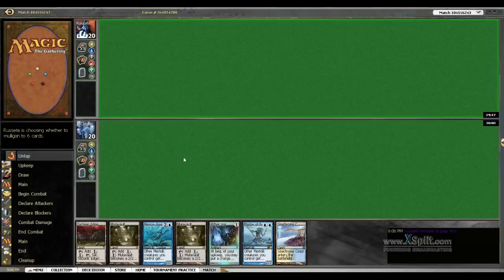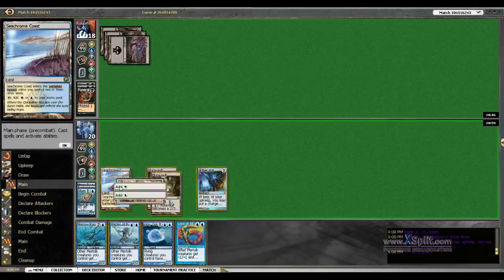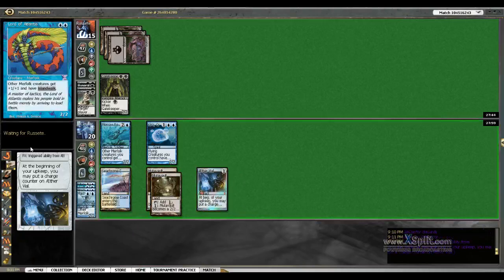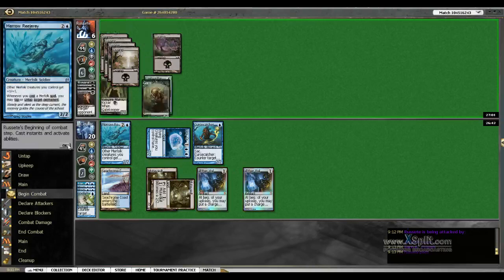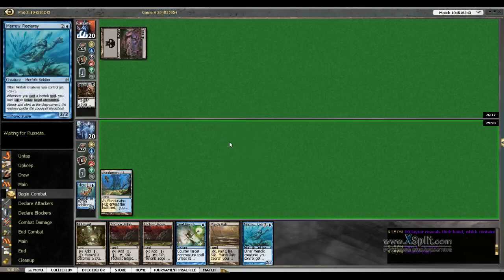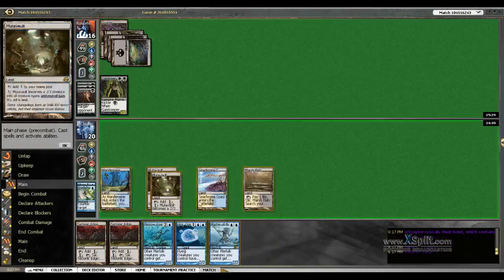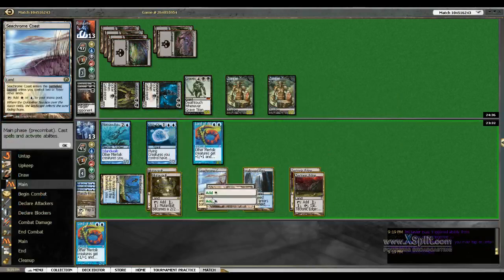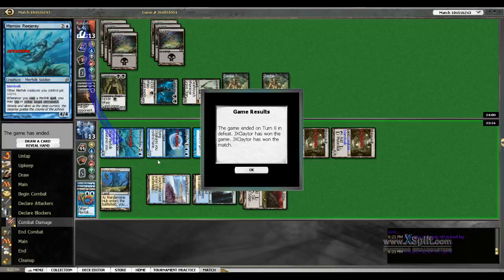Outside the Deckbox: Something Fishy vs Mono Black Discard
Sometimes the tournament practice room throws you for a loop.  This is one of those times.